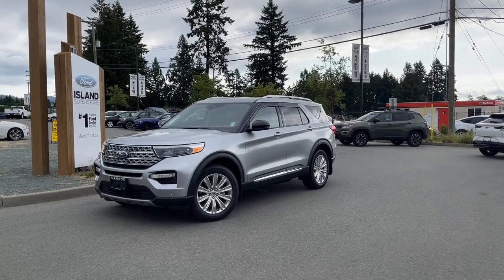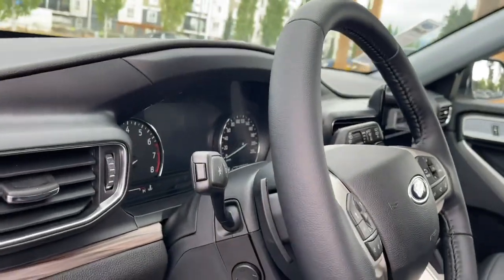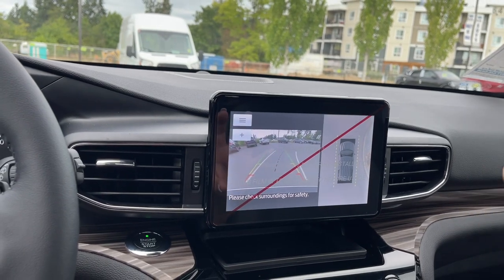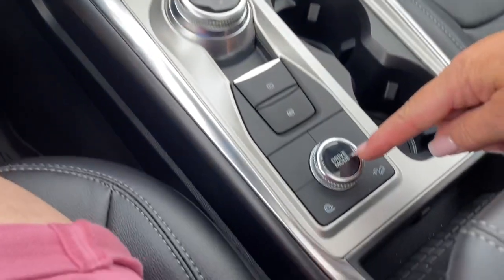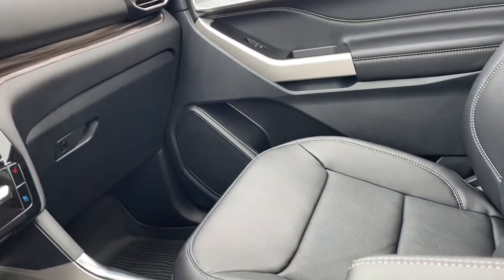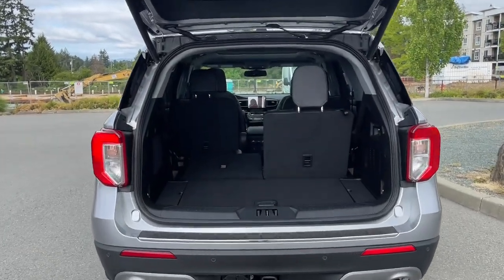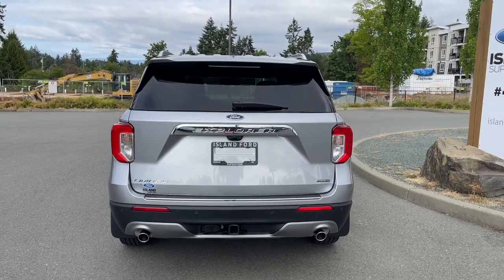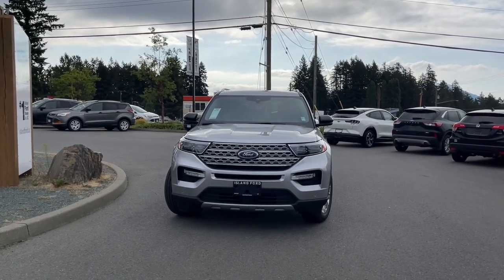2021 Ford Explorer Limited Hybrid + NAV, Moonroof, AWD Review | Island Ford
Come down today to check out this 2021 Ford explorer Ltd. Hybrid! The 2021 Explorer Limited Hybrid is the only Hybrid in it's class that can tow 5,000 pounds * (Max towing varies based on cargo, Vehicle configuration, accessories and number of people). Leather seating surfaces with Micro Perforation and Accent stitching for comfort and good looks. The SYNC with Voice-Activated Touchscreen navigation system gives you voice control to reach your destination easily. Use SYNC to get directions, detailed map views, voice -guided turn by turn directions, personalized traffic alerts and more. Added features include wireless charging pad, forward sensing, lane keeping system, second row sunblinds and more.

BC's Best Payment ends September 30, 2021. 96 month finance term at 3.99% interest rate, on approved credit. Payments are bi-weekly or every 2 weeks. Payment includes the following Ford accessories; box liner (if applicable), front and rear splash guards, vent shades, wheel locks and rubber floor mats. Payment includes $699 documentation fee, $299 key & remote exchange program, $100 air recovery fee, $25 tire levy and the $67.75 PPSA fee. Stock# 21223, $325.00 bi-weekly payment, (or $303.84 after potential annual gas savings of $550.00, as per Canadian Fuel Consumption Guide - for more information visit: vehicles.nrcan.gc.ca). Cash price of the vehicle is $60,767.00, finance charges are $9,764.64. Due at signing, equivalent trade equity or if applicable federal zero-emission vehicles incentive (iZEV), and clean energy vehicles for BC incentive (CEV for BC) is $3,000.00. Total cost including finance charges is $67,599.39, if loan is not paid off early or the vehicle is traded in otherwise total cost would be less. Plus PST and GST. and tc.canada.ca for more details on Federal and BC EV incentive programs.We are BCs #1 Rated Ford Dealer, let us show why by earning the opportunity to do business with you. If you have no credit, bad credit or rebuilding your credit let our finance specialists help you purchase the perfect vehicle. If you're from the mainland, we'll cover your BC Ferries fare with the purchase of a vehicle.    Vehicle pricing is net of all available and applicable Ford Motor Company of Canada discounts, which include delivery allowance, non-stackable cash purchase assistance and all other types of loyalty or cash alternative offers. If applicable, the vehicle price will reflect our most popular accessories installed on the vehicle, Island Package accessories bundles range from $95 to $1,995 depending on model. Vehicle may not qualify for subvented APR financing because of the applied cash discounts. Price is plus $699 Documentation Fee, $299 Key & Remote Exchange voluntary program and is subject to additional government levies, PPSA fees and applicable taxes.  Prices, product specifications and other information shown on this site are for information purposes only, are subject to change at any time without obligation, and may not be completely up to date or accurate. While we do try to ensure the accuracy of our inventory listings, it is possible that it is inaccurate due to human error. Dealer # 40142.